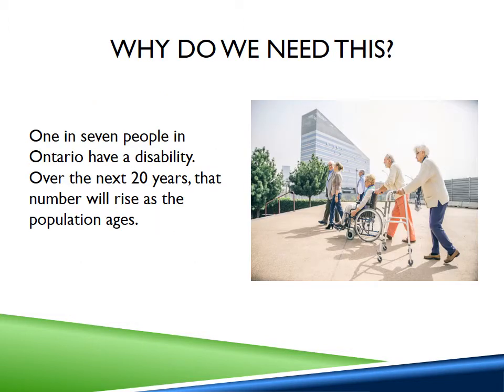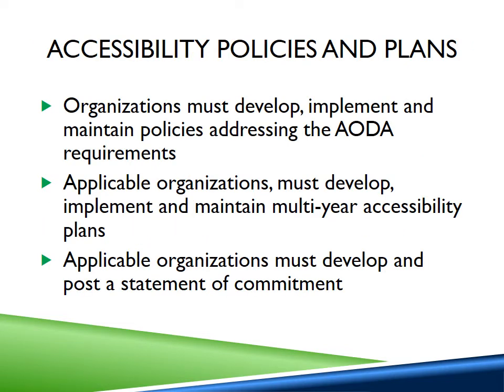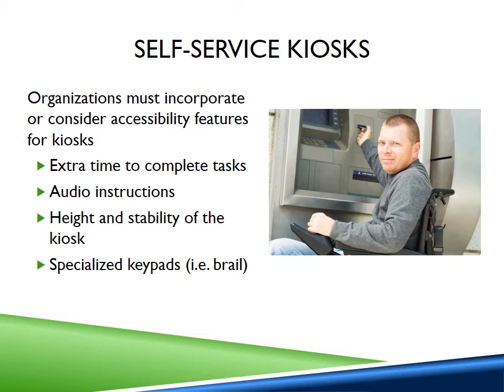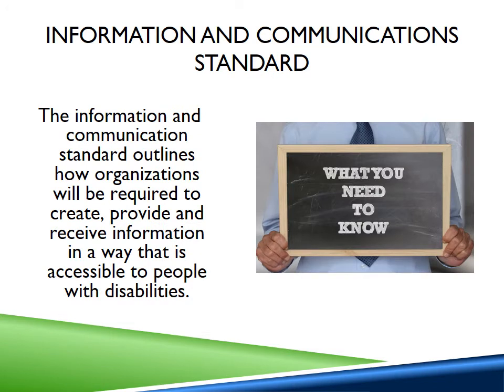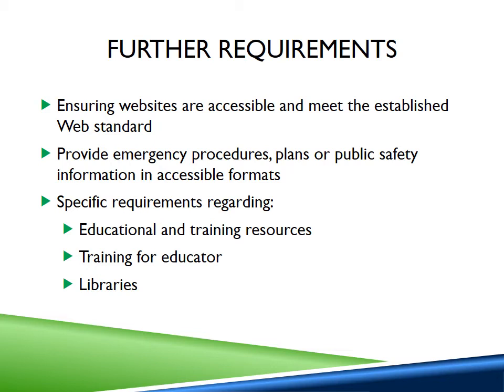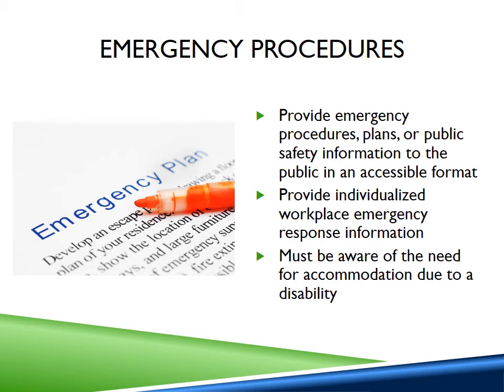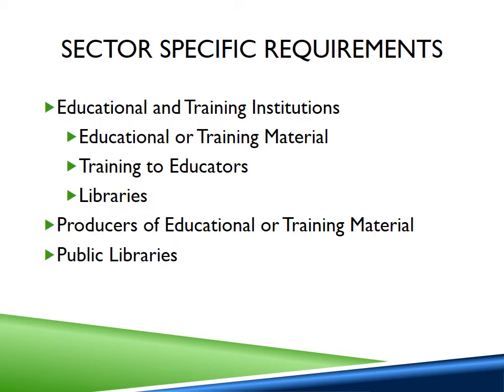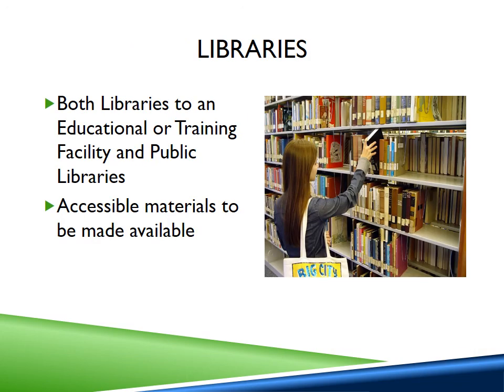AODA Information and Communication Standard Training Module